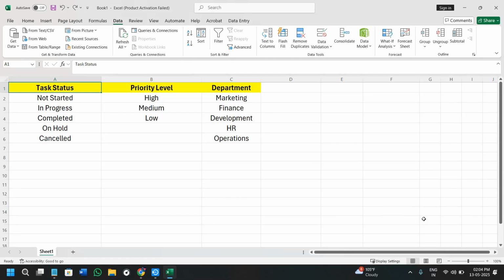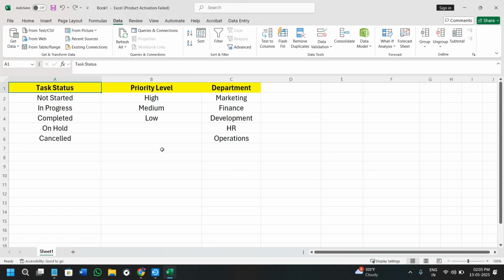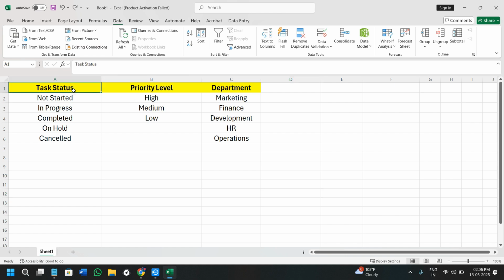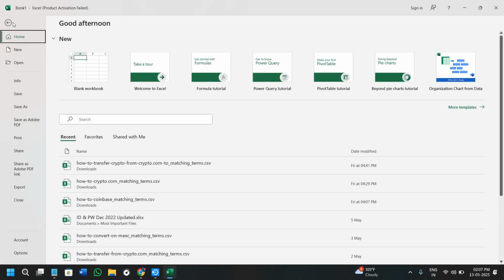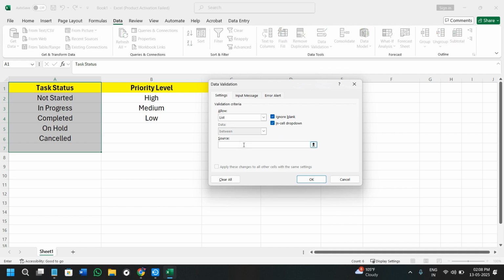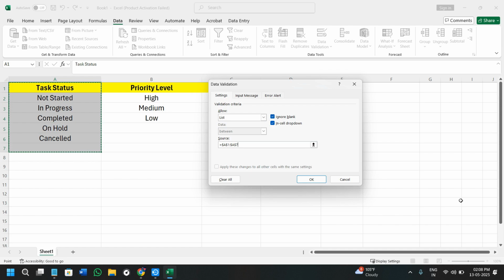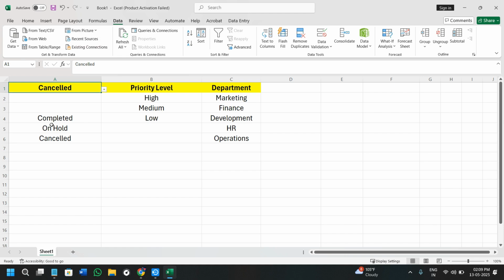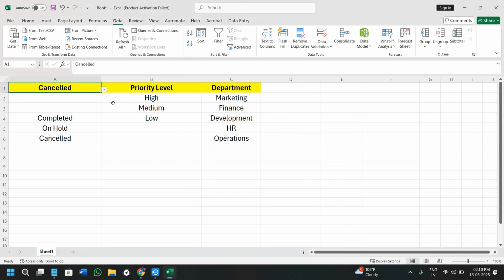How To Create Drop Down Menu On Excel ( With Color)